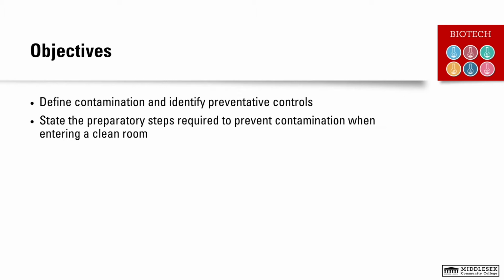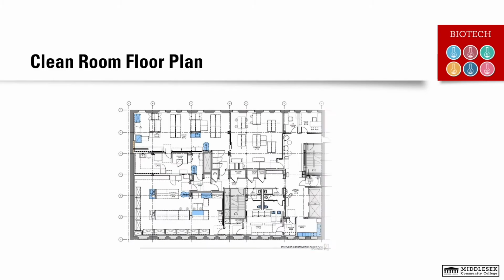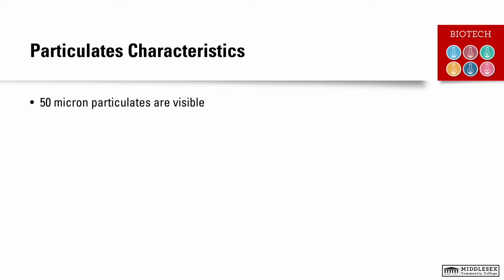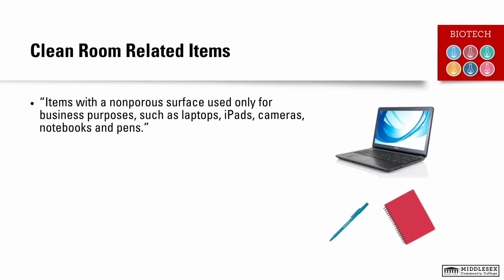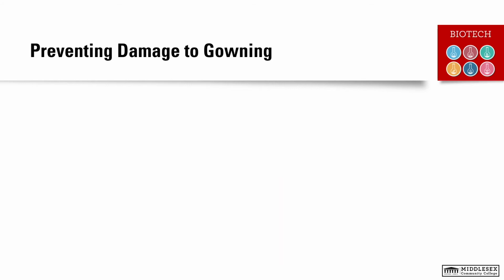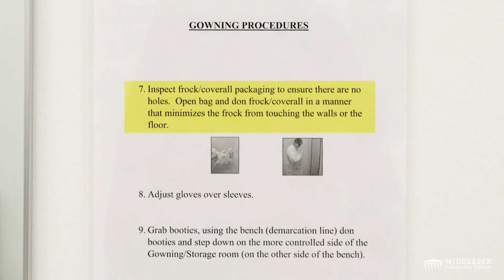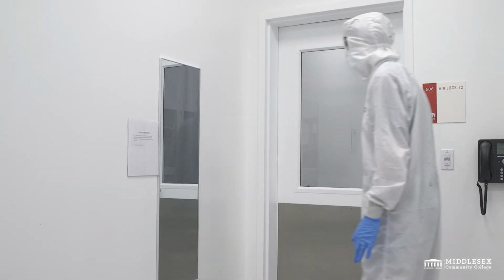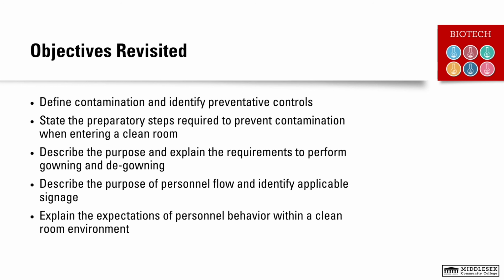Clean Room Procedures Final Training